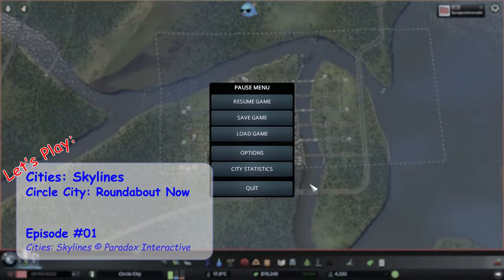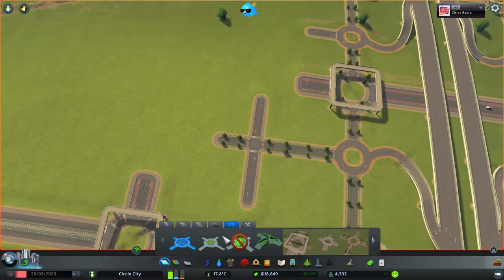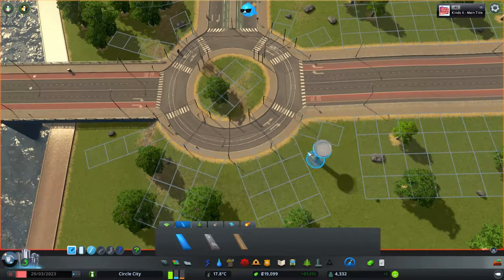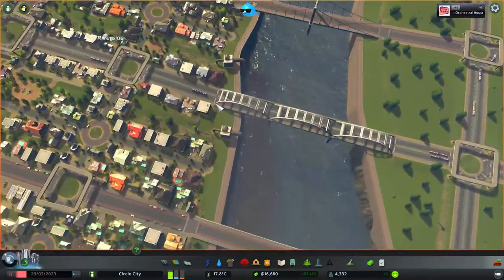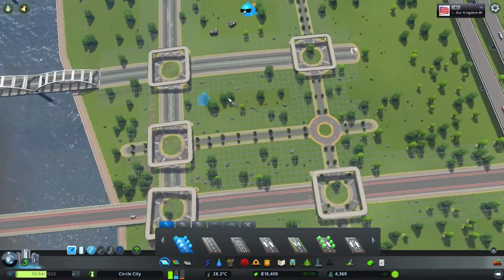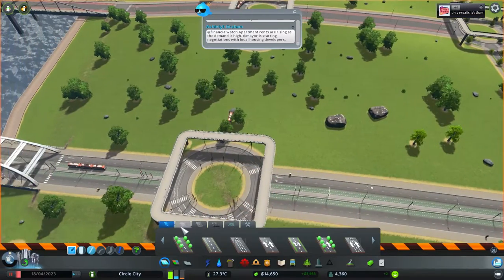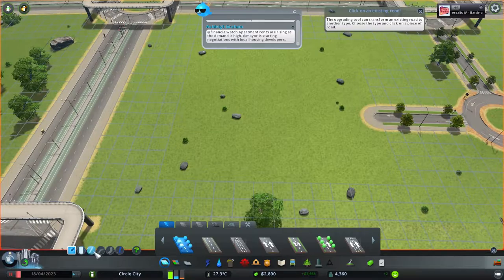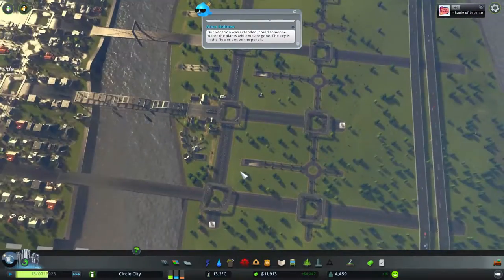Let's Play Cities: Skylines - Circle City / Roundabout Now - Episode 01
Cities: Skylines is widely lauded as the true successor to the SimCity legacy, and with good reason. A very active modding community steadily increases the width and scope of the game.

In this Let's Play, I'm catching up on the more recent expansions and endeavor to explore the deep, dark secrets of that magical circle; the roundabout. In Circle City, there will be not a single traffic light or intersection where you yield to right-hand traffic.

...at least, that was the plan. Turns out, the game does not immediately recognize a roundabout for the glorious traffic-solver it is, treating it as normal roads. Fortunately, mods do have the answers.